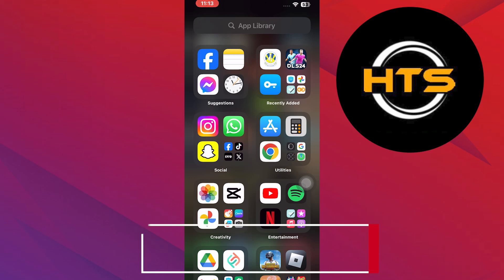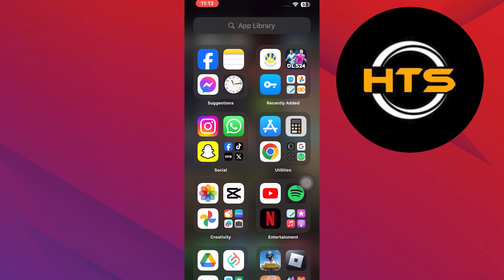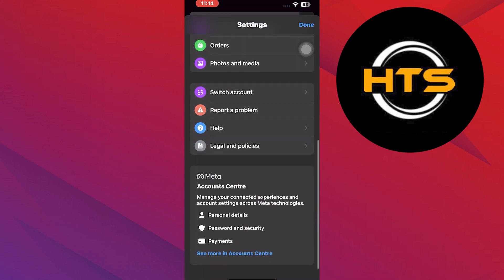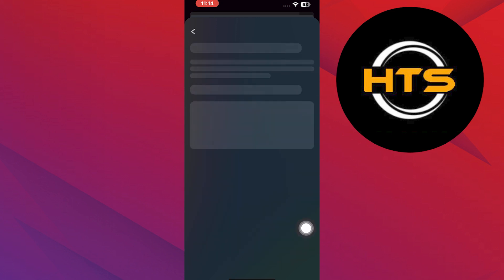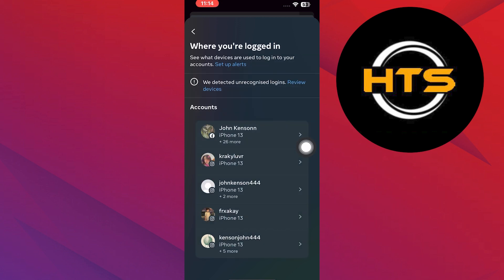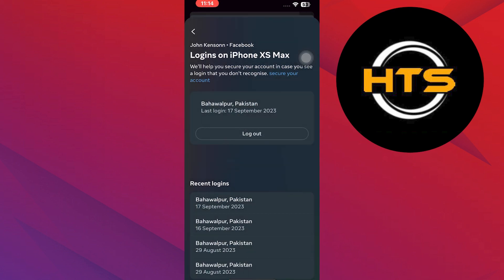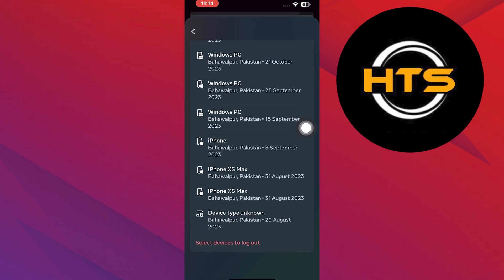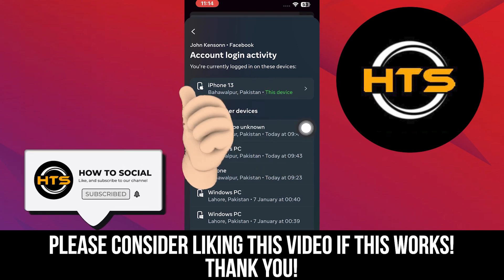How To Sign Out Of Messenger On iPhone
Hey everyone! Welcome to this how to sign out messenger in iPhone video tutorial.

If you want to know how to logout messenger in iPhone, how to sign out messenger and how to sign out messenger in iPad, this video is for you.

In this video, we will show you how to logout from messenger and how to logout from messenger in iPhone.

The steps on how to logout from messenger iOS and how to logout of messenger on iPhone is easy.

After watching this video, you will find out how to log out of a messenger account on iPhone and how to logout my messenger in iPhone.